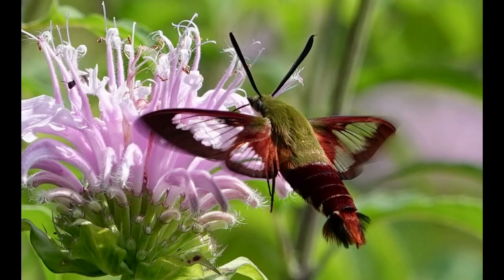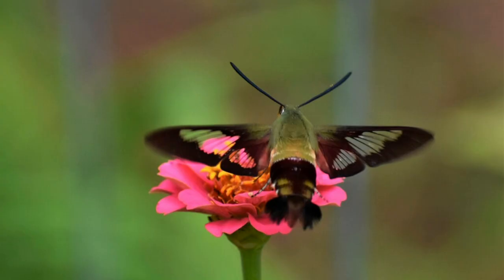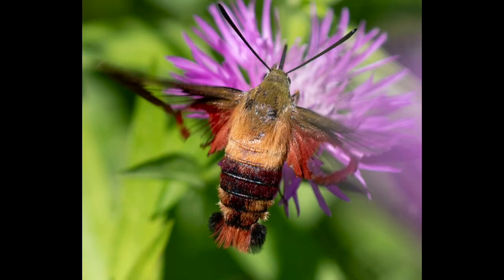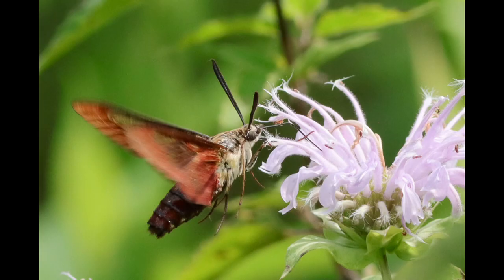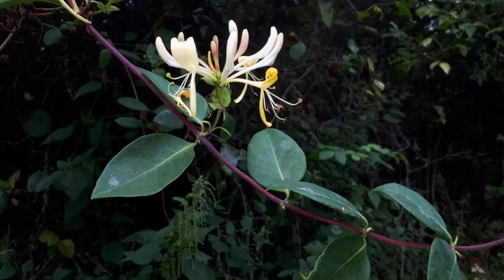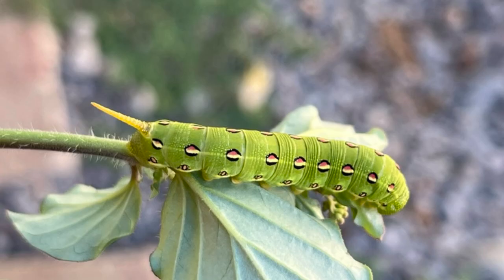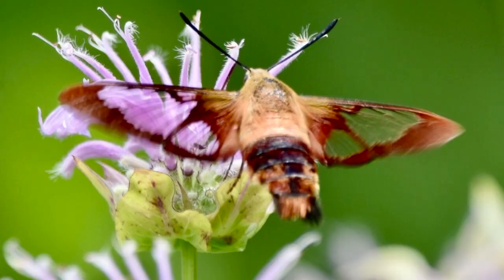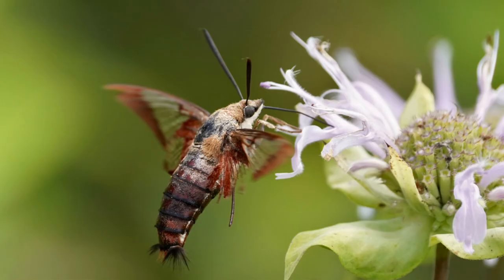This Is Not A Hummingbird! | Hummingbird Clearwing Moths l Quick Overview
Learn about the quick overview of this unique looking moth!

I have not yet to capture one of these moths on camera so all photos came from inaturalist.com.

Credits for media: (username accounts for inaturalist.com)